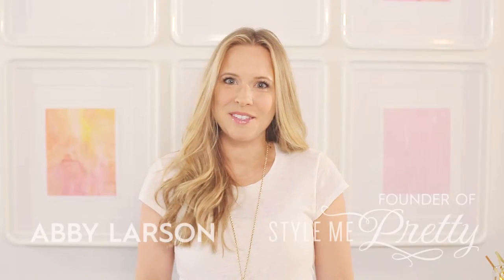DIY No Sew Throw Pillow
Ditch pricey pillows for this SO easy, no sew pillow cover. Master this and it means you can easily change out your pillows to suit your mood.

VIDEO by: Elysium Creative Media